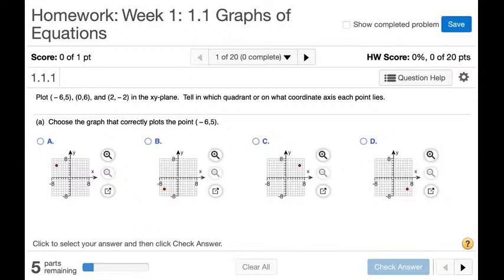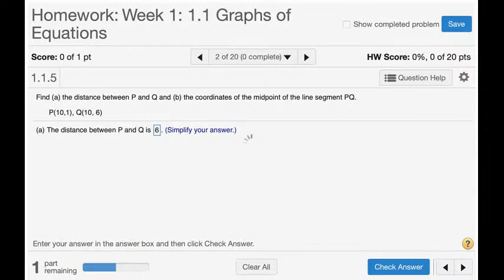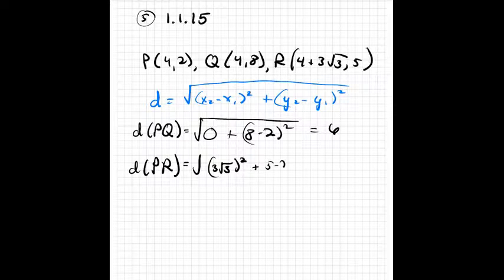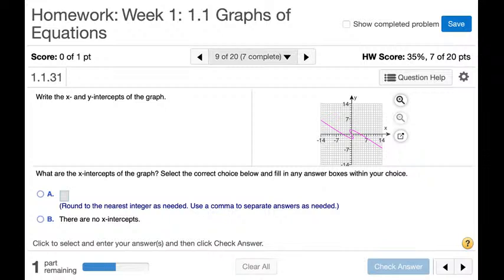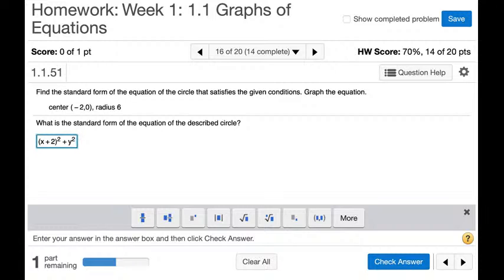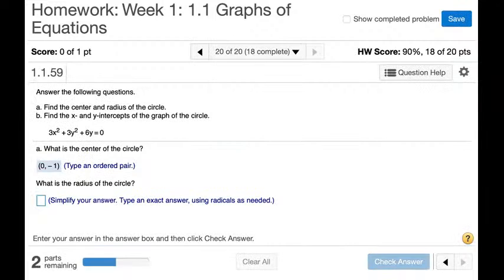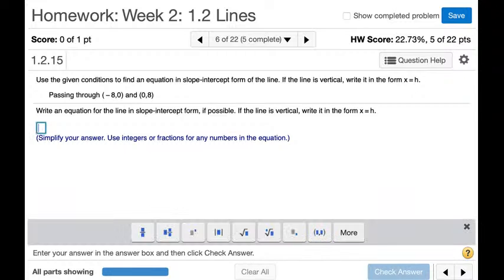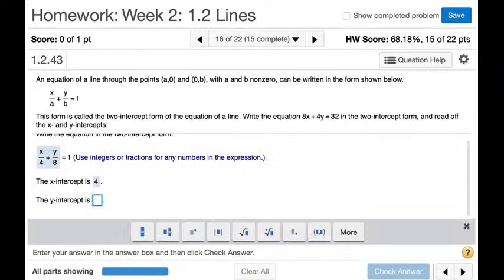Week 12: College Algebra Review Session MF 4pm TR 3:50pm Fall 2020